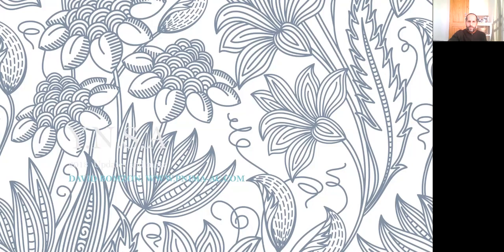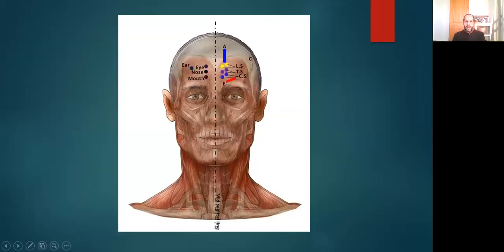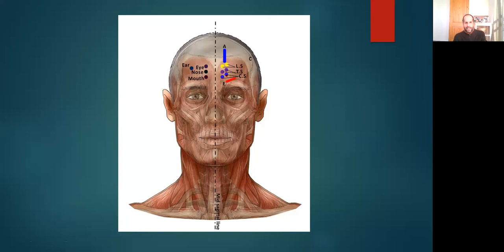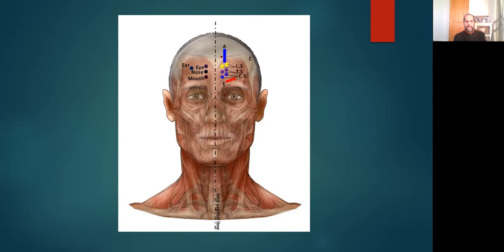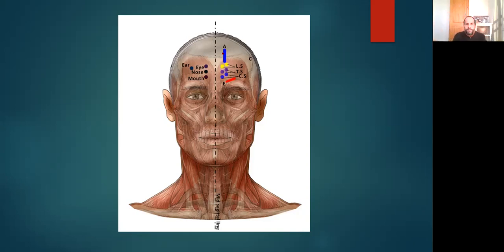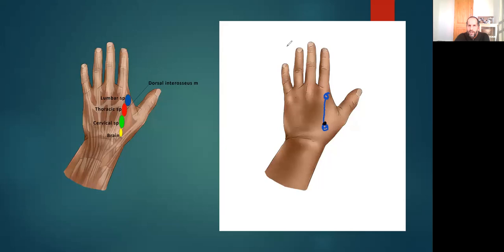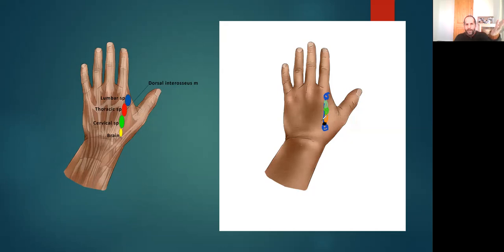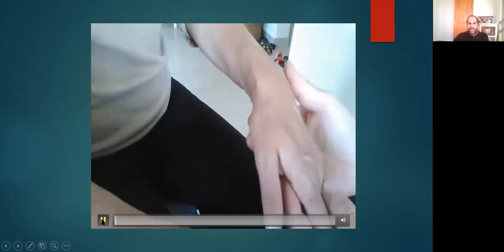Scalp Acupuncture points for spine pain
this points are not to be used by people  that ate not certified in the field of Acupuncture.